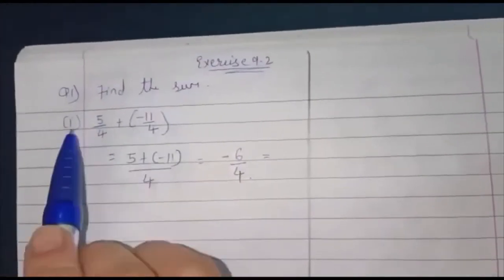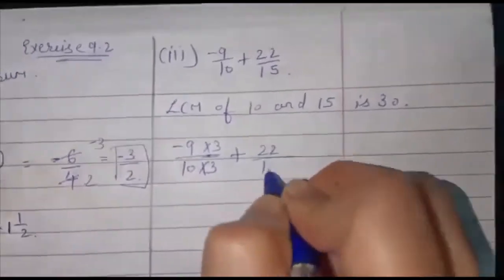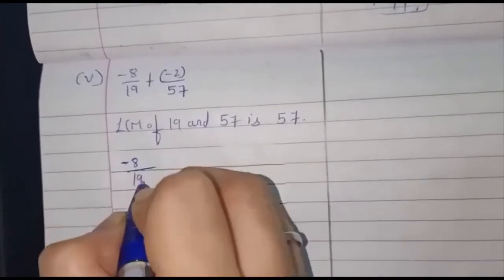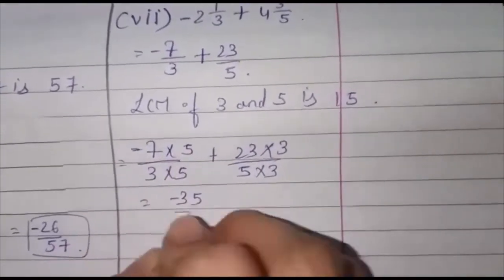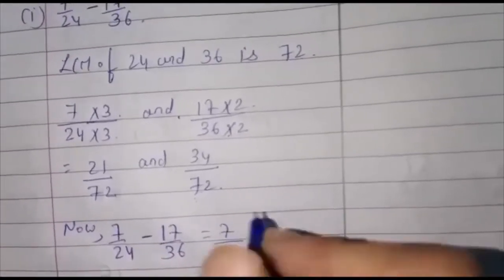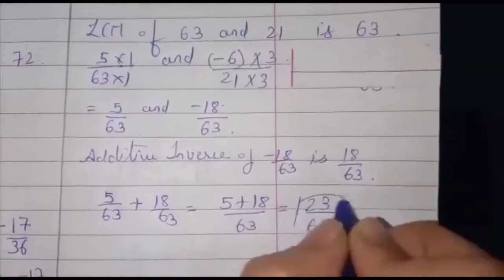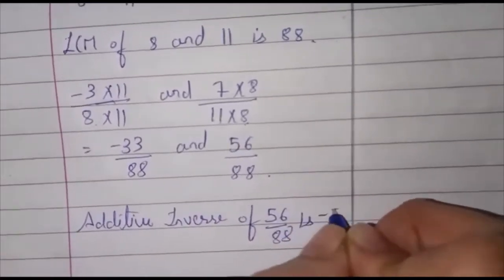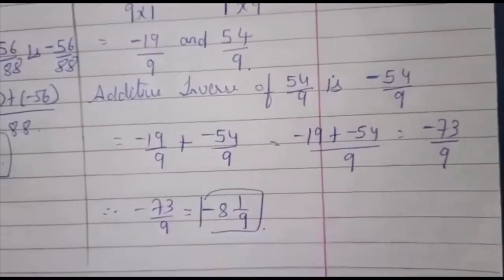Std VII Maths Ex. 9.2 Q1 & Q2